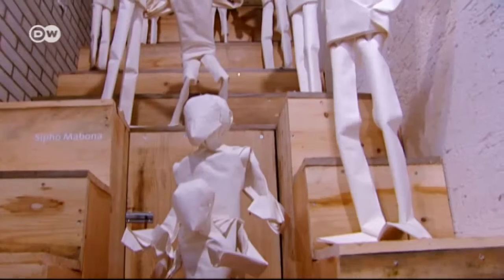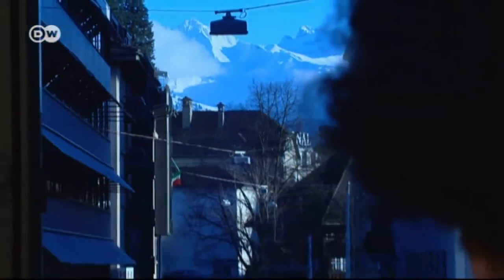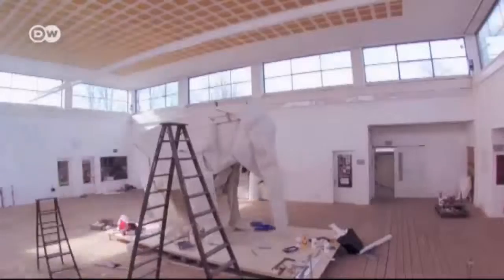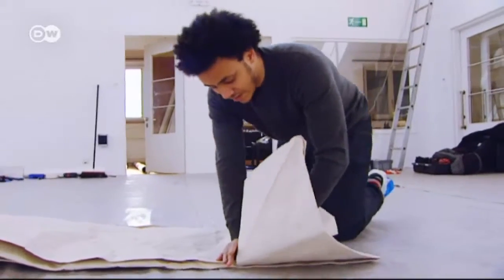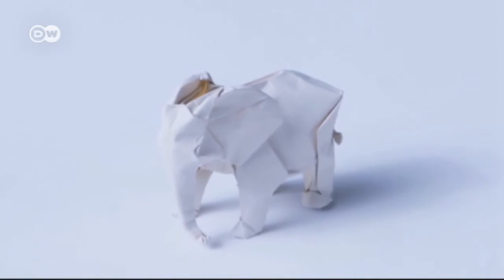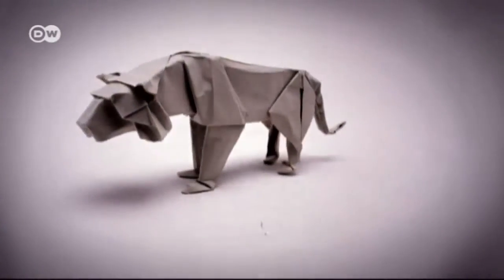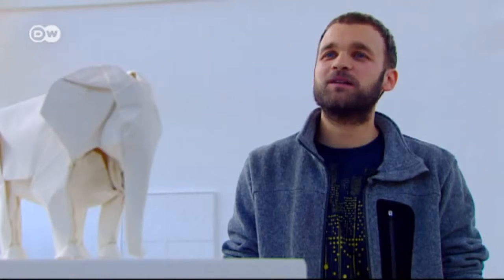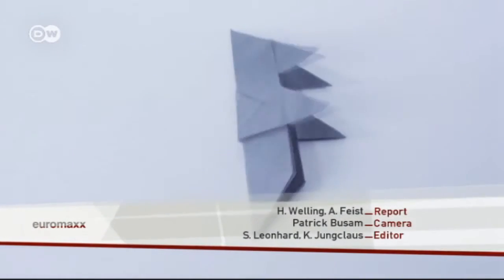Origami Artist Sipho Mabona Euromaxx 720p